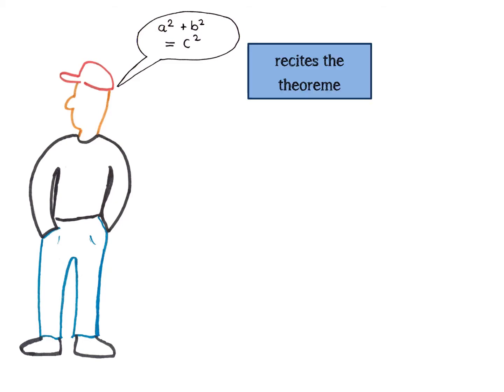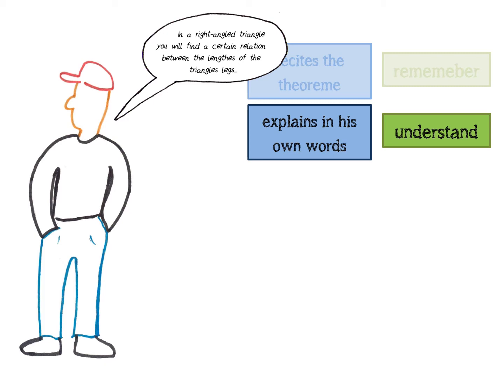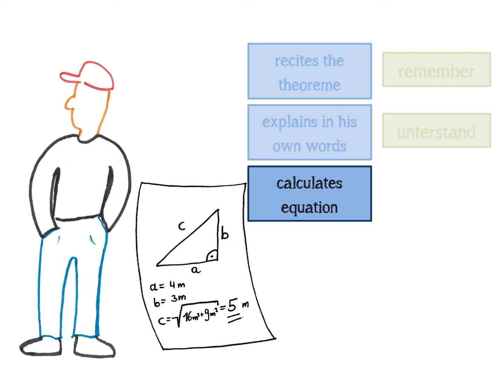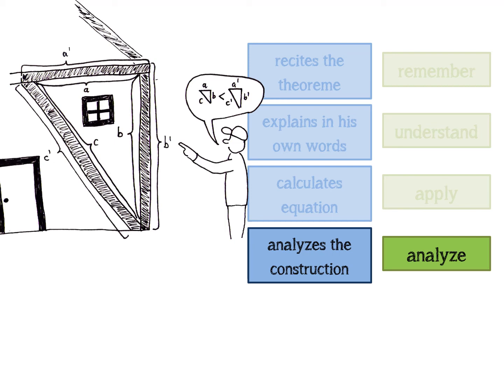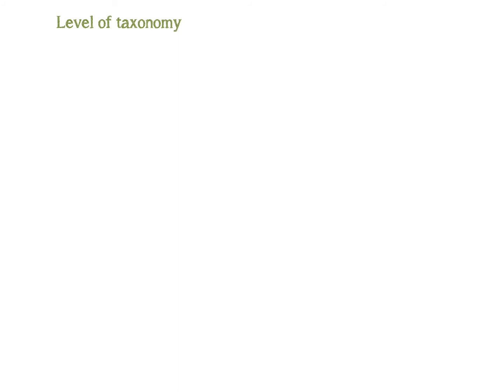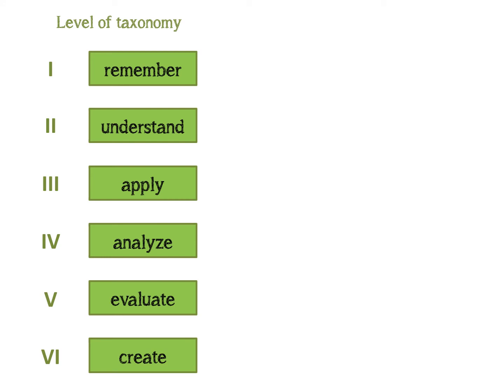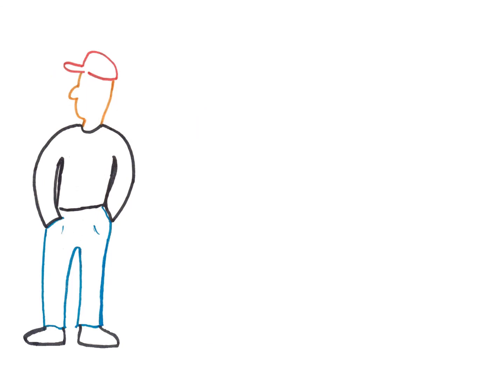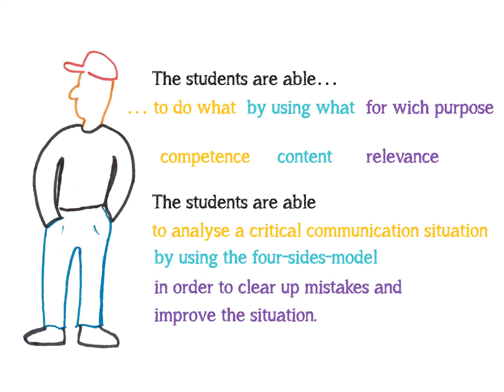Video Cognitive learning outcomes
This video offers an introduction to one taxonomy of cognitive learning outcomes based on Bloom's taxonomy (revised by Anderson and Krathwohl).

Making the video:
- Notebook
- Webcam (notebook)
- Headset